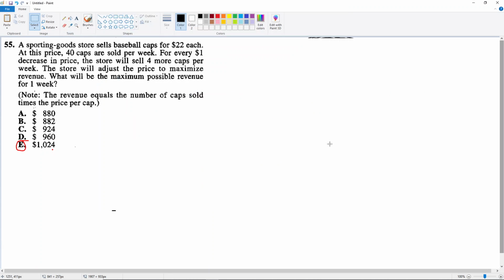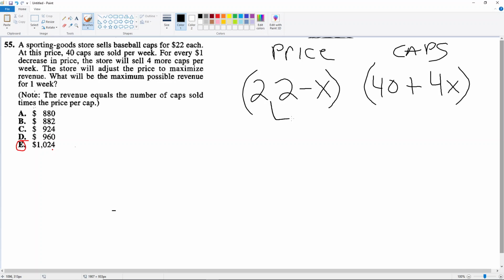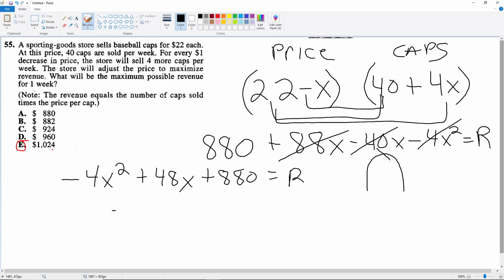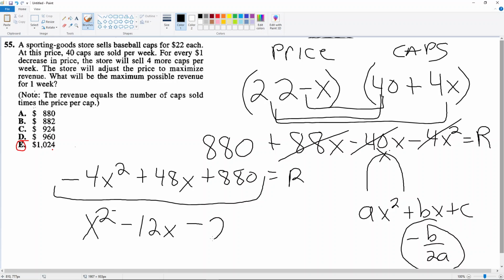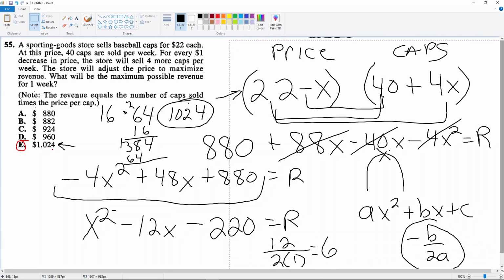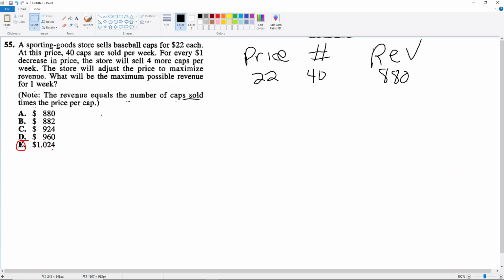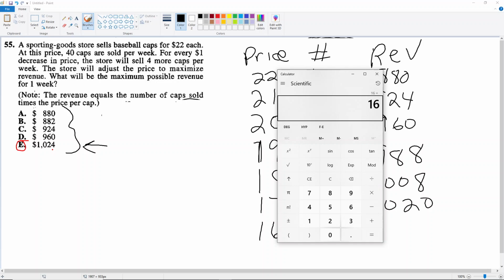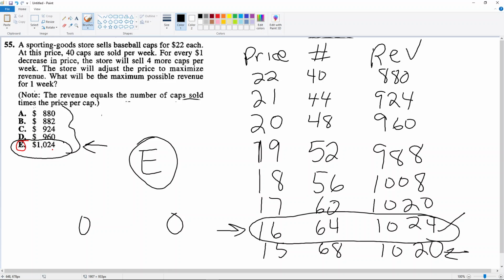ACT 74C Math 55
Explanation for ACT Test 74C Number 55., Two ways to find the answer E.